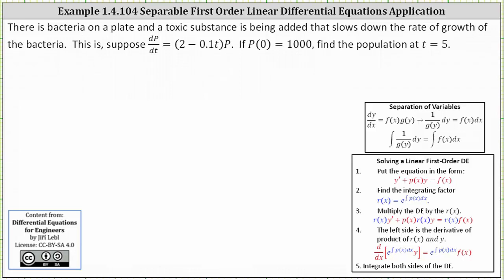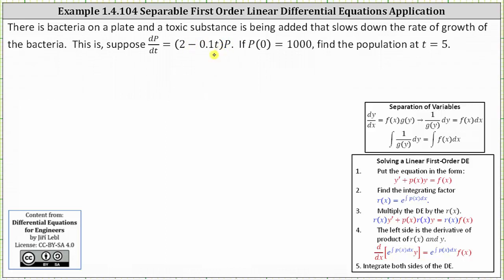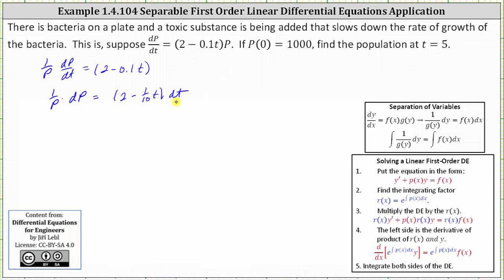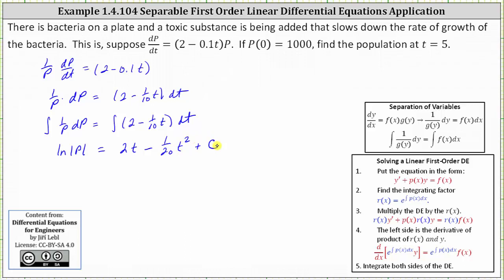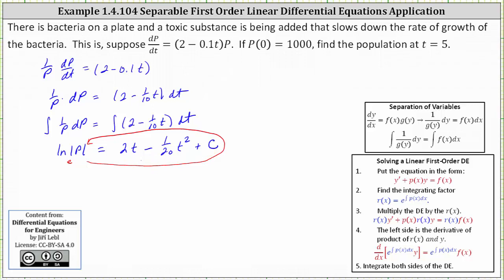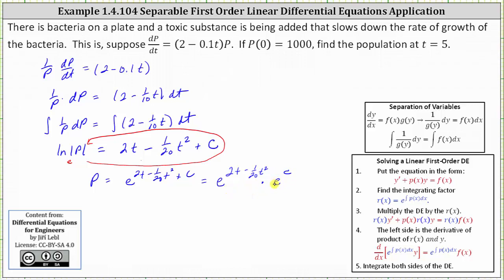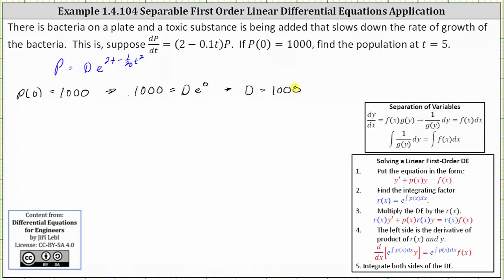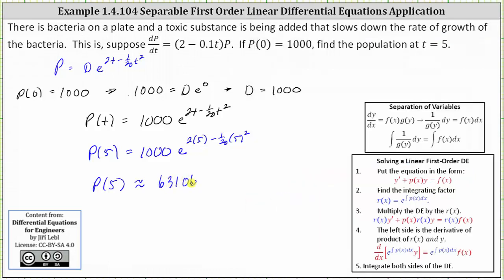(Ex 1.4.104) Solve an IVP with a Separable Differential Equation: Slowing Growth Rate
This video explains how to solve an initial value problem with differential equation that models bacteria with a slowing growth rate.